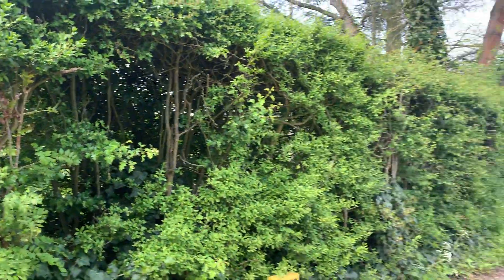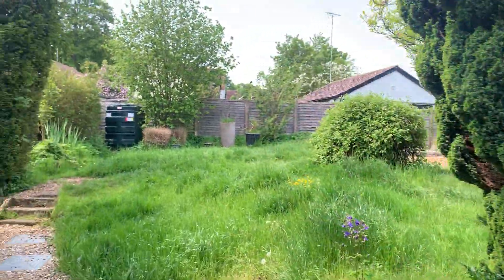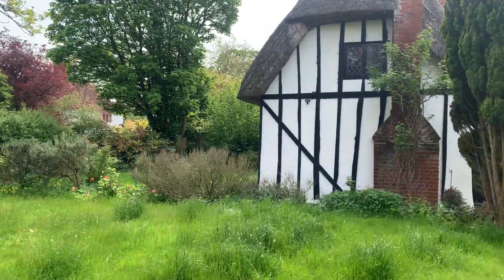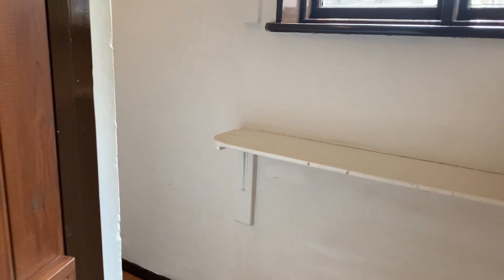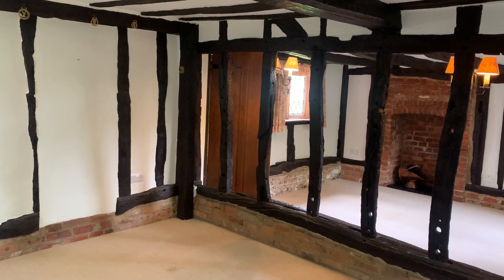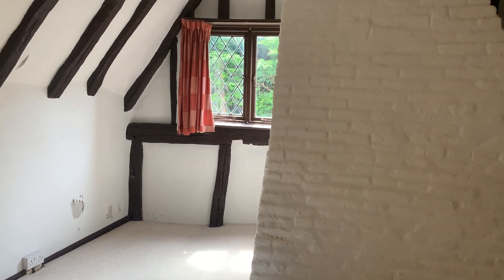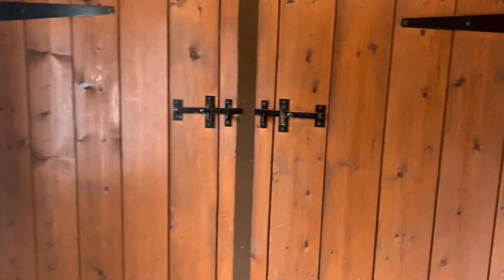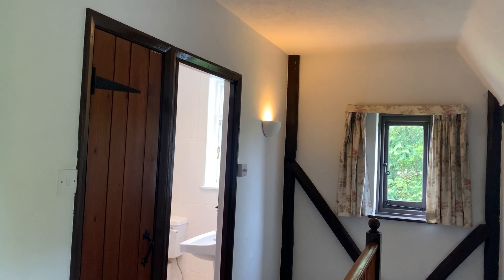Thatched cottage in Manuden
Grade II listed detached thatched cottage, with a fabulous wrap around established garden.  2 double bedrooms, dressing room and first floor bathroom.  Full of beams and character with an inglenook fireplace. Kitchen breakfast room, In the centre of the sought after village of Manuden. CHAIN FREE